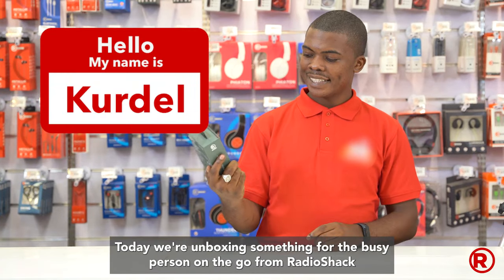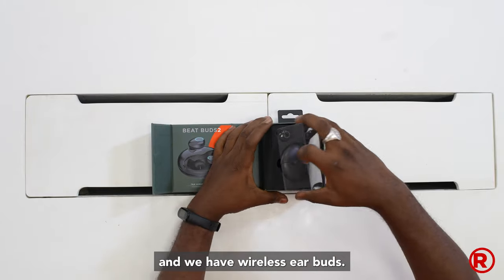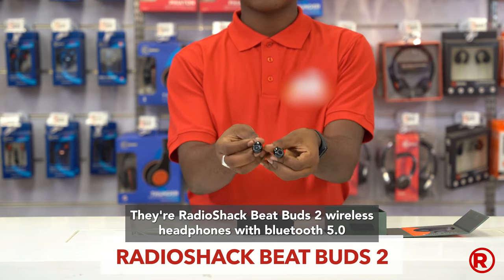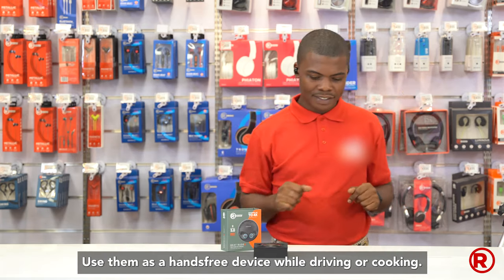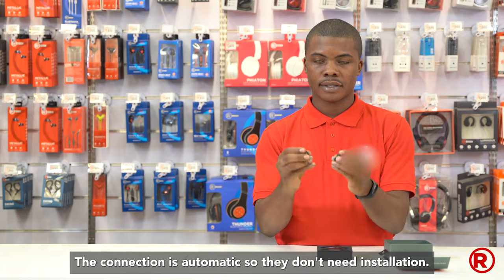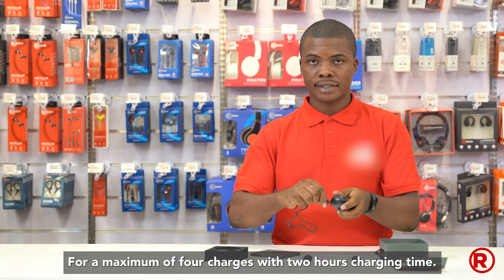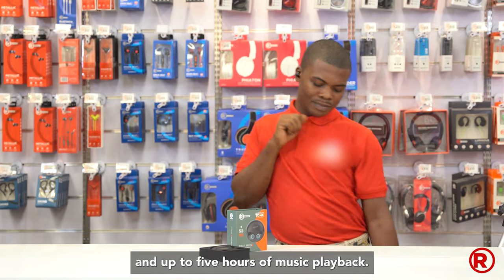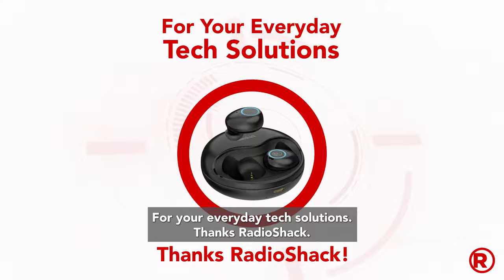RadioShackGY Unboxing Beatbuds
It's time for another exciting unboxing!! What cool tech will we learn about today? It's all about these awesome wireless earbuds. The RadioShack Beat Buds 2.0 are perfect for the busy person on the go or for a relaxing evening of your favourite music.